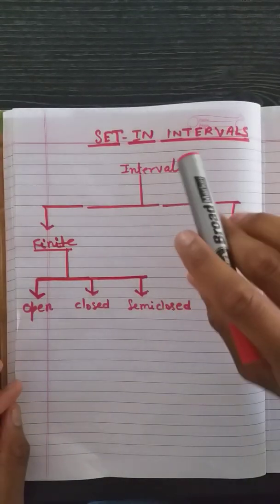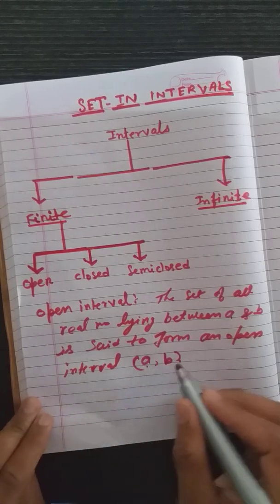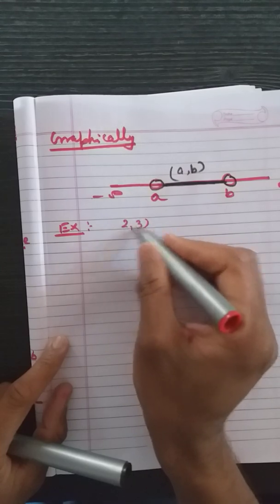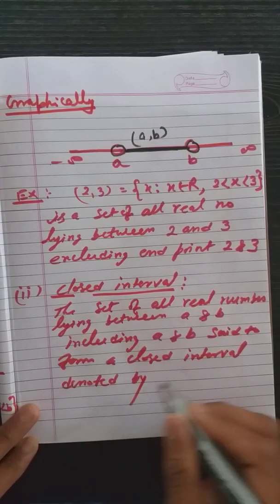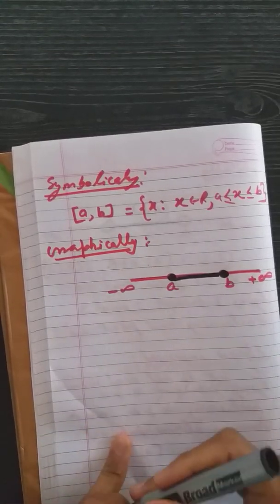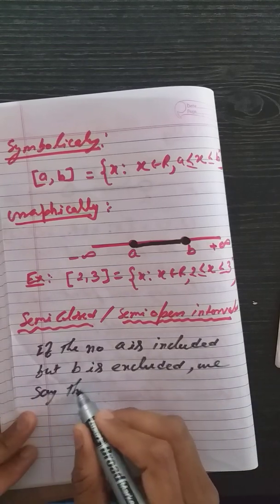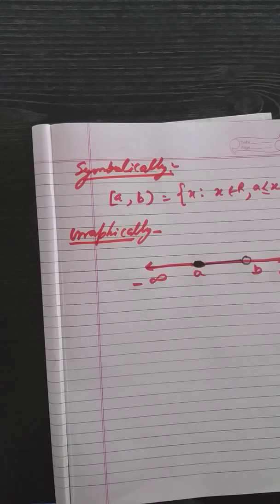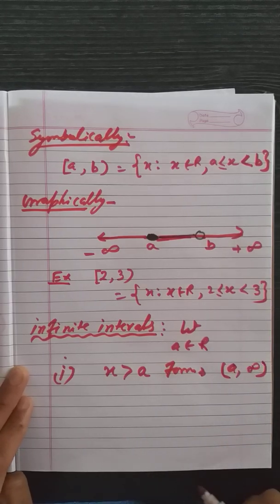Class 11 ch1Set in intervals